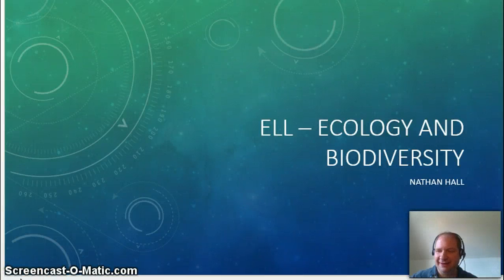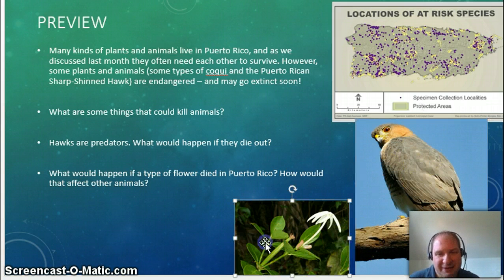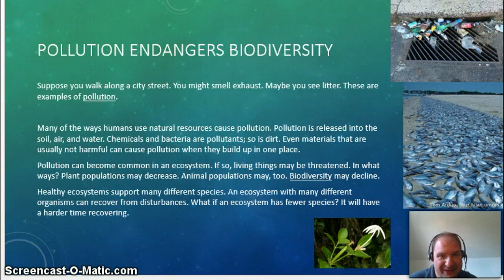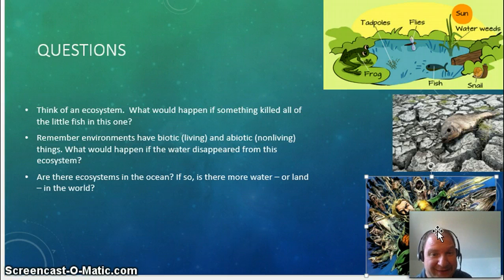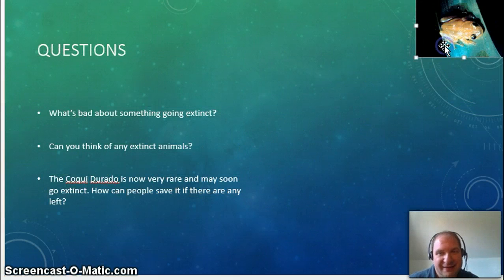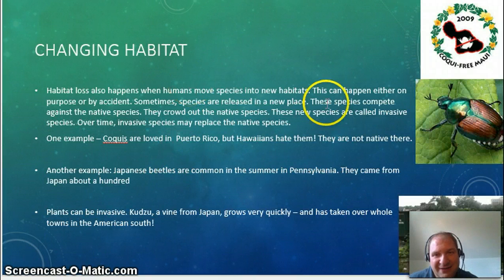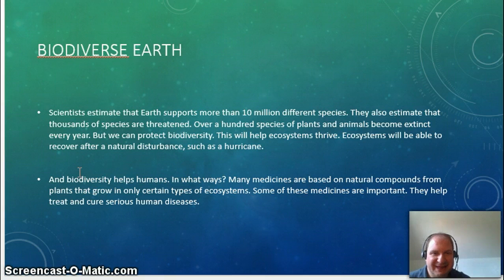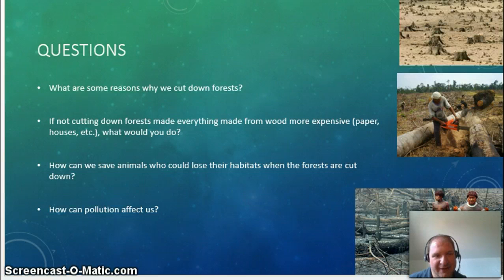Ecology and biodiversity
Living and dead things